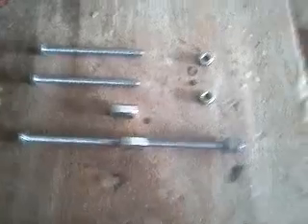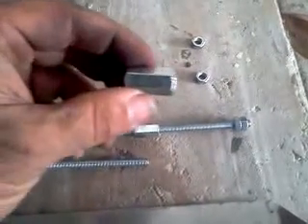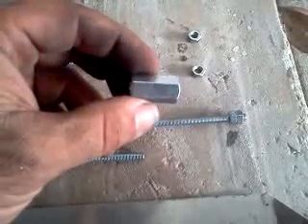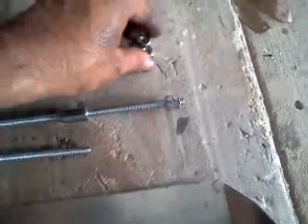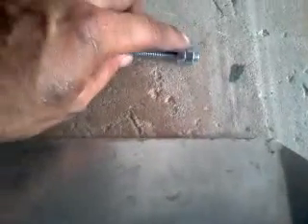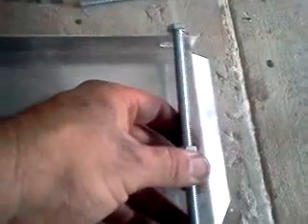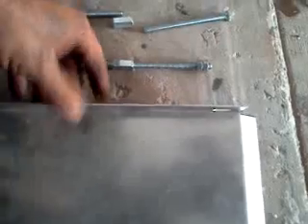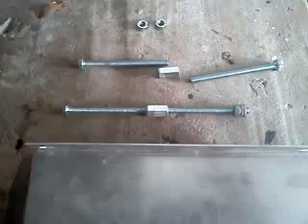racing beat header heat shield mod part 1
Step by step vid of racing beat header heat shield install